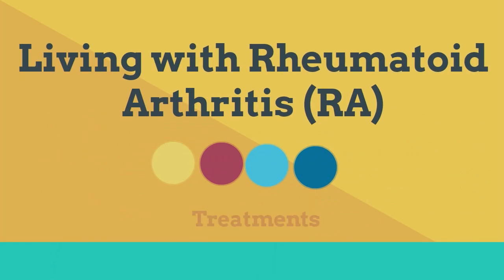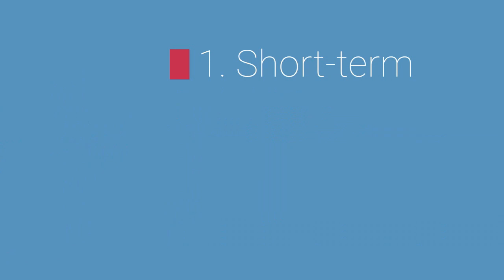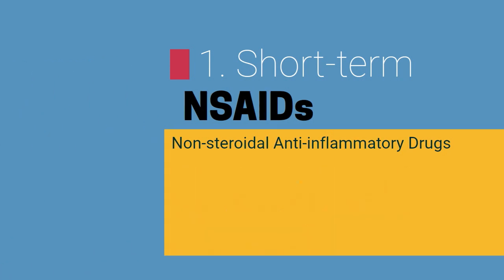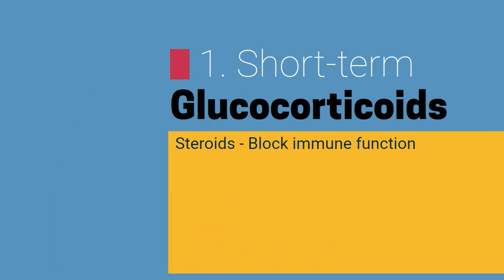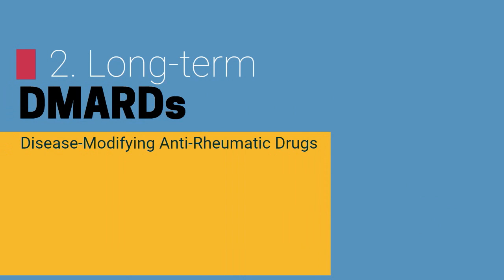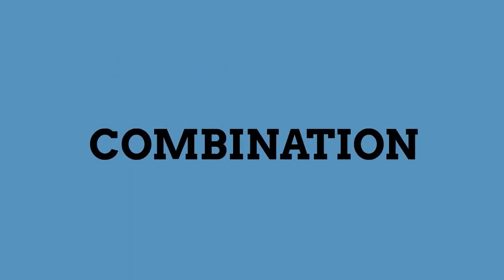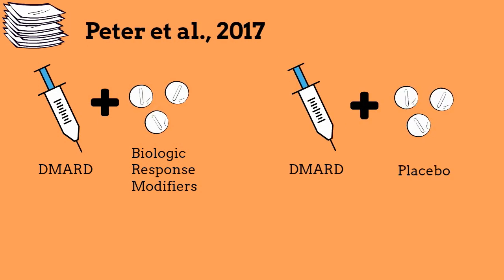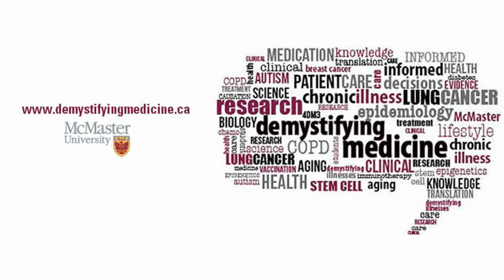Rheumatoid Arthritis: Treatments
This is a video series addresses Rheumatoid Arthritis and contains three videos. The first video gives a brief introduction to the disease, prevalence and diagnosis. The second video in the series further describes treatments and medications. Lastly, the final video discusses life style changes including diet that would help patients living with Rheumatoid Arthritis.

This video was created by McMaster Demystifying Medicine students Coomal Rashid, Aisha Ikra Saeed, Shara Chowdhury, Manu Sharma

References:

American College of Rheumatology . (2013, August). Rheumatoid Arthritis.

Arthritis Foundation. (n.d.). Rheumatoid Arthritis Self-Care.

 Lipsky, E. L., van der Heijde, D. M., St. Clair, E. W., Furst, D. E., Breedveld, F. C., Kalden, J. R., ... & Harriman, G. R. (2000). Infliximab and methotrexate in the treatment of rheumatoid arthritis. New England Journal of Medicine, 343(22), 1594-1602.

Nogueira, E., Gomes, A., Preto, A., & Cavaco-Paulo, A. (2016). Update on Therapeutic Approaches for Rheumatoid Arthritis. Current Medicinal Chemistry, 23(21), 2190–2203.

Rheumatoid arthritis. (2017).

Rheumatoid arthritis. (2016, July 22).

Shiel Jr., W. C. (n.d.). 15 Early Symptoms & Signs of Rheumatoid Arthritis (RA).